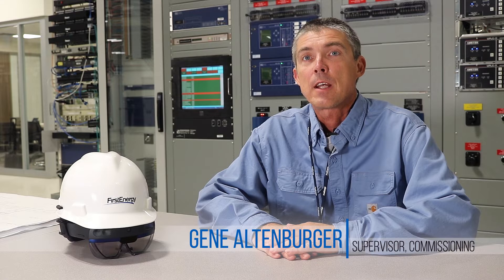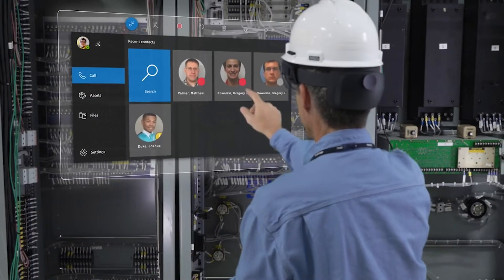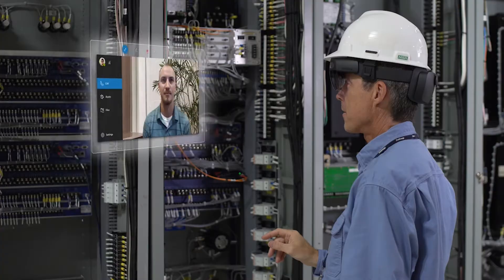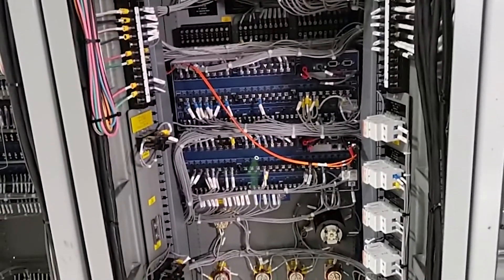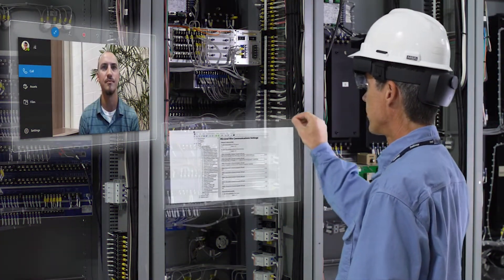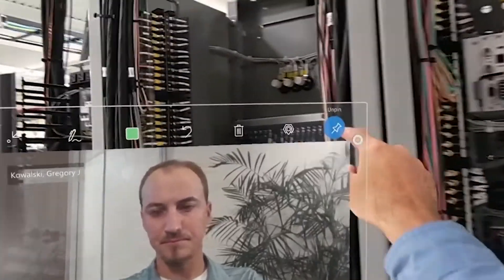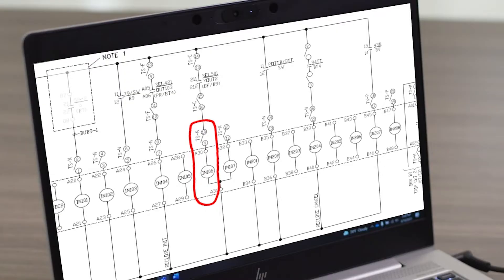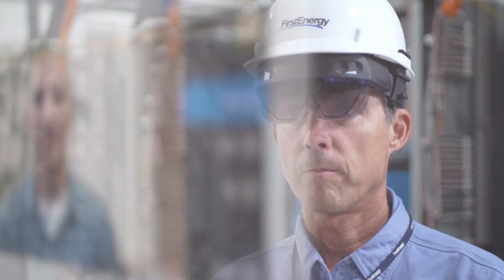Augmented Reality Transports Field Workers into the Future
To discover how Augmented Reality technology could make field work more efficient for workers – and enhance service reliability for customers – several FirstEnergy field engineers are utilizing the headsets as part a pilot program.